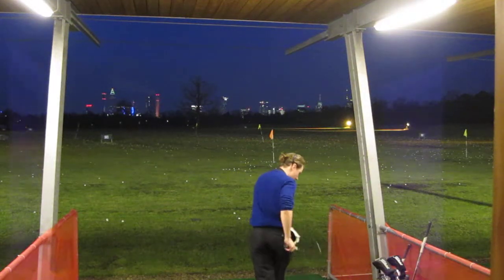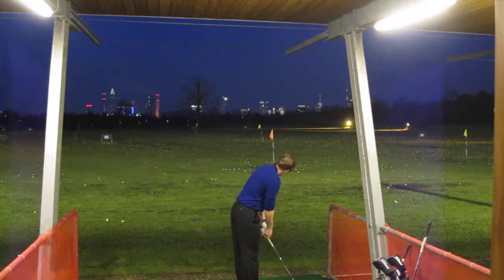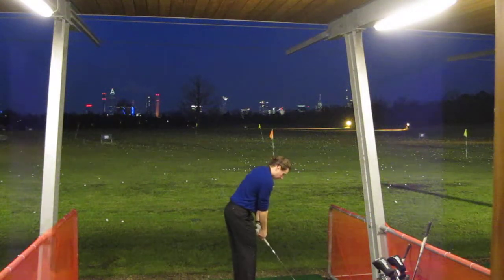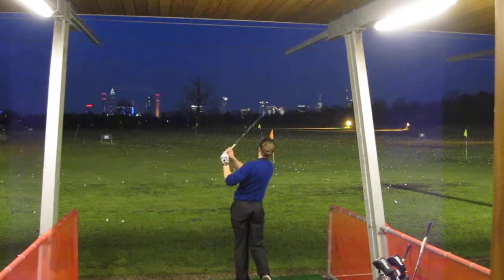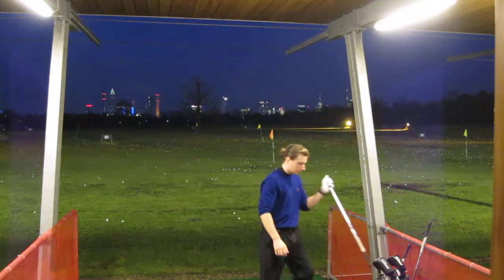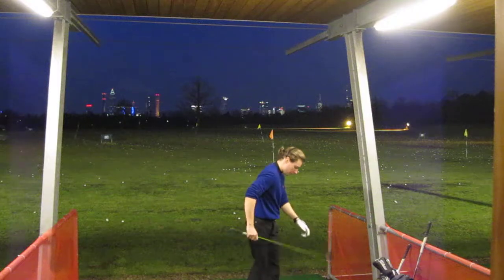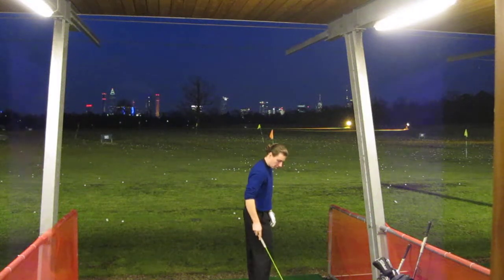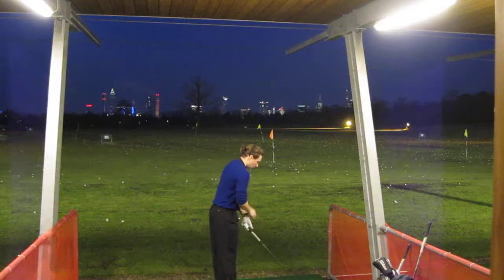James Breitenstein Golf Swing February 2011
First club is a 4 Iron, then a SW, then a 5 wood, then a driver

Driving range is in Frankfurt, Germay